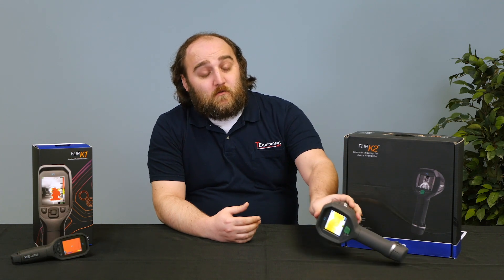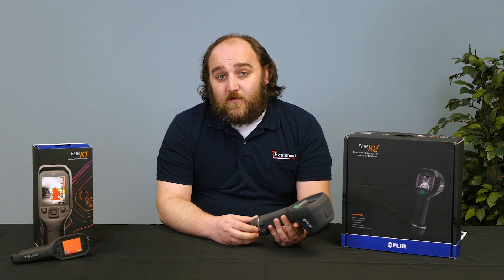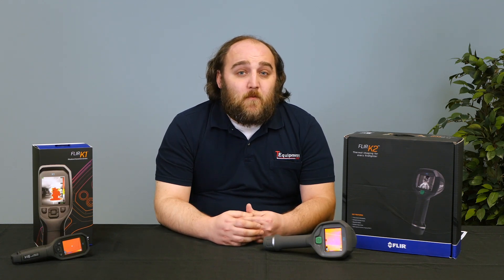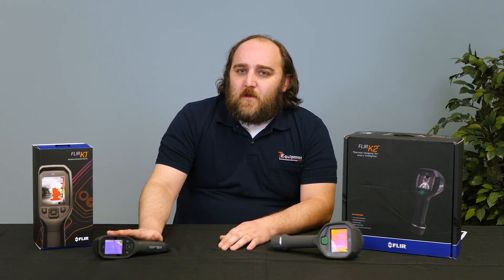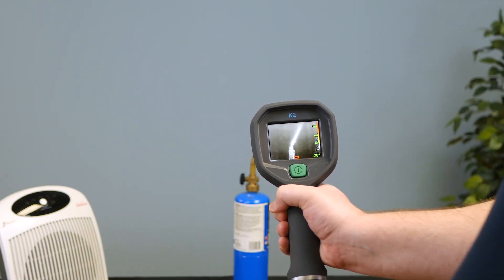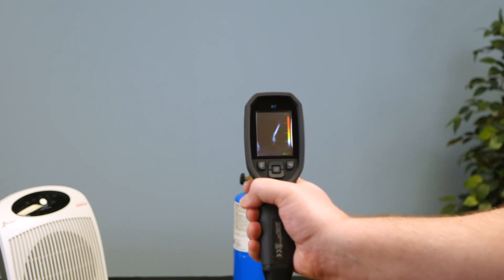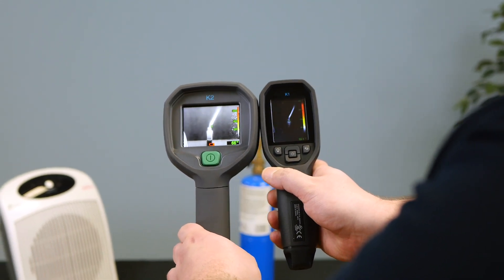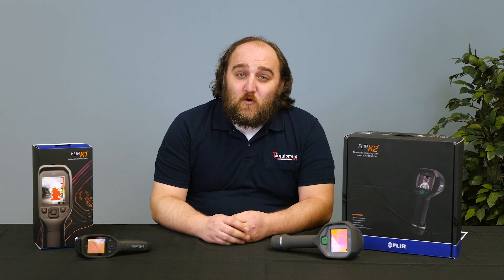FLIR K1 vs K2 Firefighting Thermal Cameras | Comparison & Demo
K2 Overview: 00:07
K1 Comparison: 02:37
Camera Demo: 04:35

The FLIR K2 is a rugged firefighting TIC designed for heavy use in search and rescue, whether inside or outside the fire zone. This thermal camera features 160x120 resolution and is able to withstand temperatures up to 500 degrees Fahrenheit. For years, this was the TIC of choice for fire departments on a budget thanks to its powerful specifications and rugged, fire-resistant design. Designed with firefighters in mind, this camera is simple to operate even with a gloved hand and drop tested to 2 meters.

New to the market is the FLIR K1, a smaller and even more affordable firefighting TIC. This thermal imager also features 160x120 resolution, powerful FLIR features, a rugged design, and a 2 meter drop test rating. That said, it has a few big differences when compared to the K2. For starters, the K1 has a full button interface, a non-removable battery, and lower temperature resistance ratings. Check out the video and our detailed comparison at the link above to learn more.